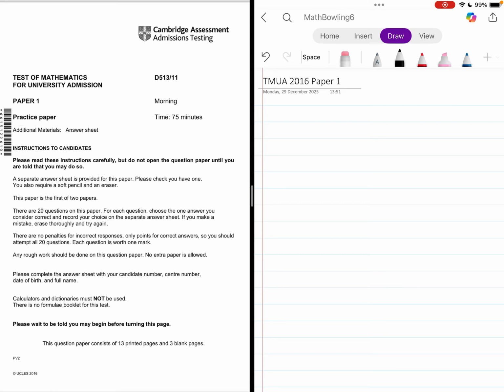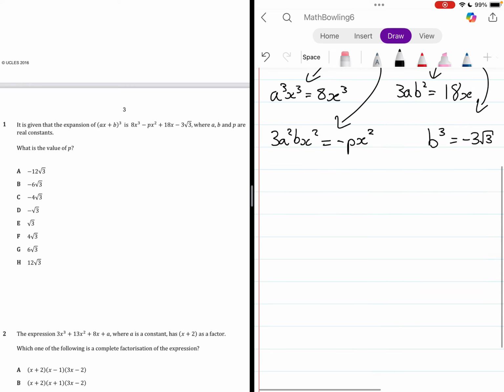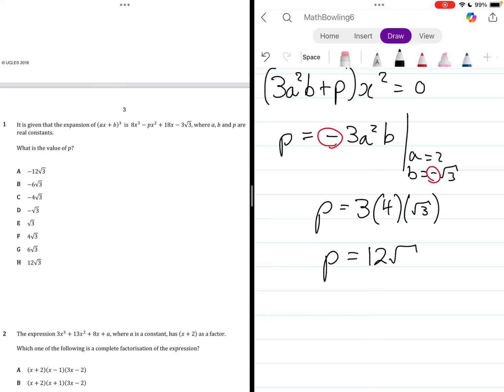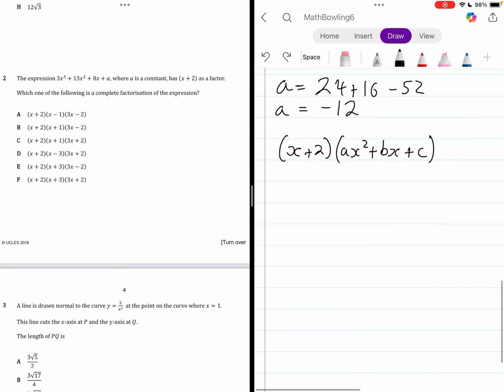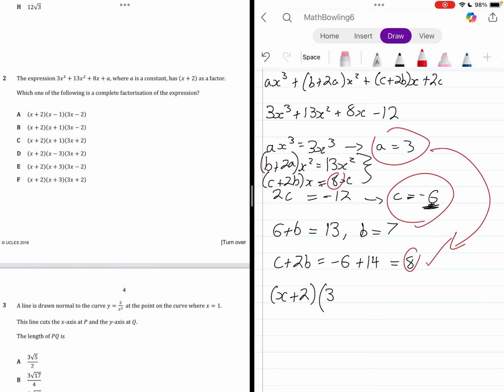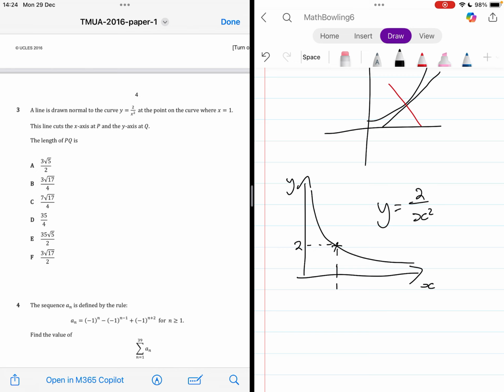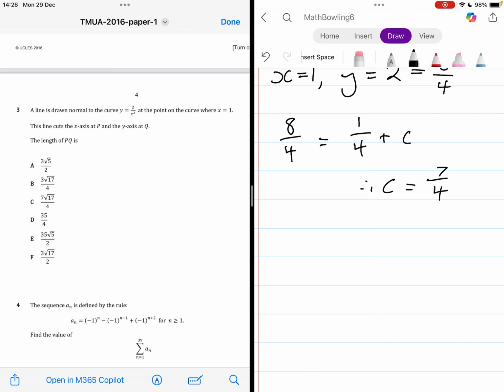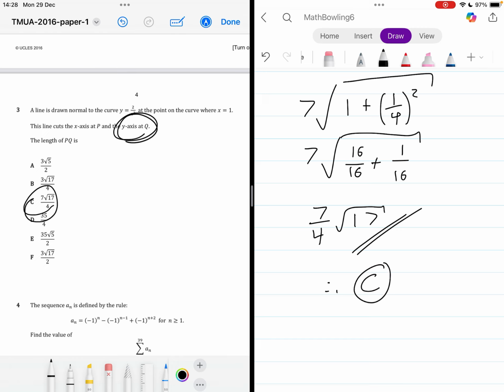TMUA Revision (2016 Paper 1, Q1-Q3)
In this video I cover the first 3 questions of a TMUA Paper 1, if anything is unclear or doesnt make sense feel free to let me know in the comments 😜